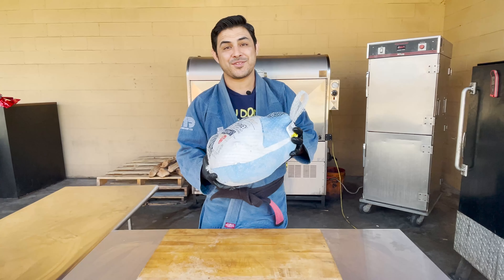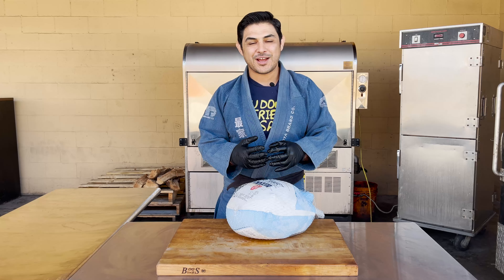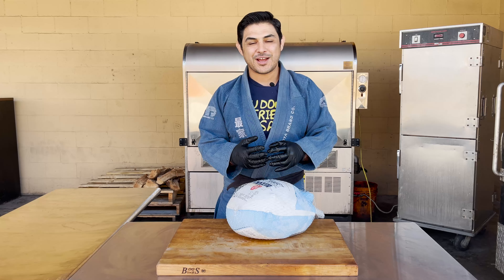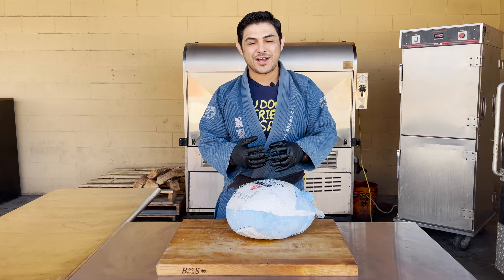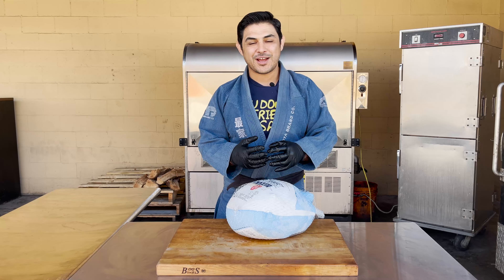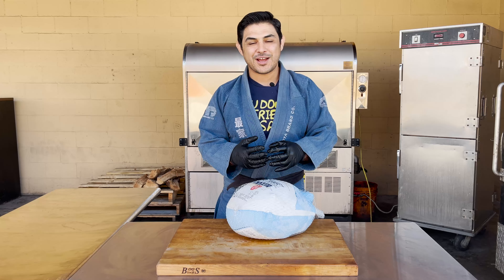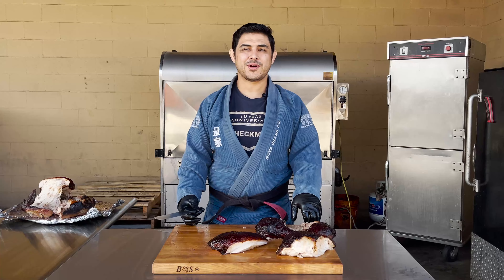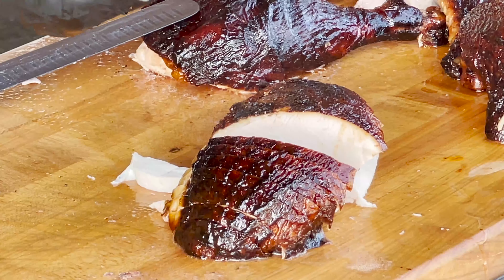How To Smoke a Frozen Turkey For Thanksgiving, No Thaw?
This is probably my craziest video ever! I'm sure we've all been there, lagging on cooking the Turkey for Thanksgiving. Or maybe it was hard to find a fresh turkey and you had to get one that was frozen.

Either way, no matter your situation, I'm going to show you how to smoke a turkey from frozen, the easy way. And, if I can be honest this will taster just as good if not better than the Thanksgiving Turkeys, you are probably already making on the BBQ.

The basic recipe it so easy, I couldn't believe that it worked.

I hope you like this video and if you have any questions.